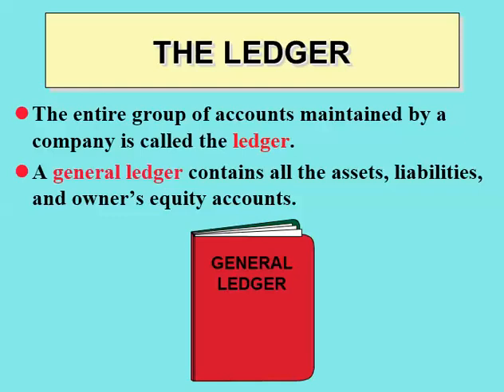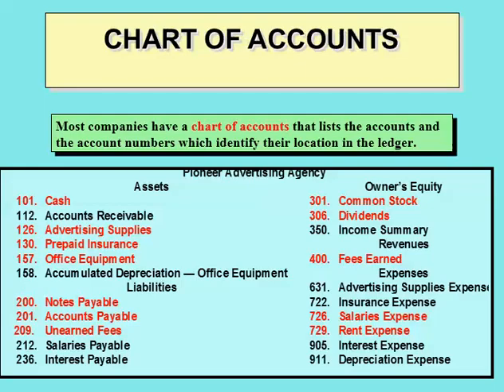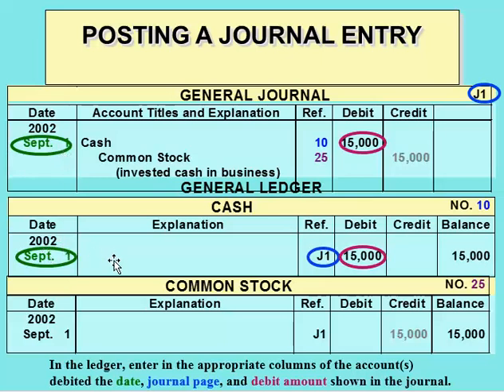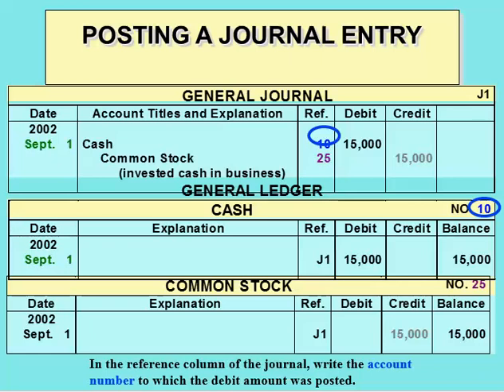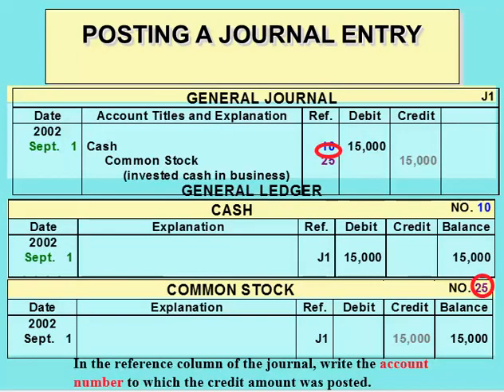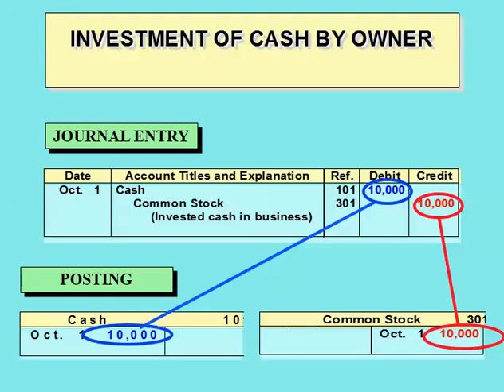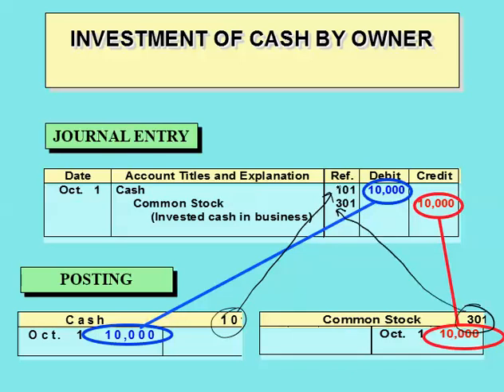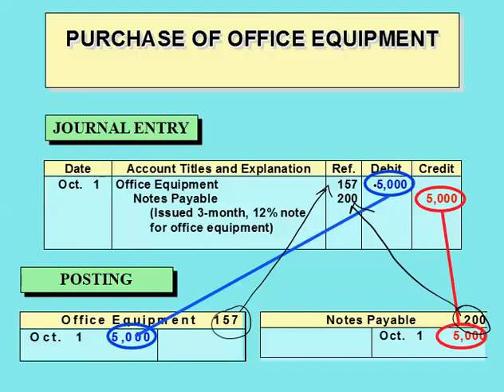Posting from the Journal into the Ledger